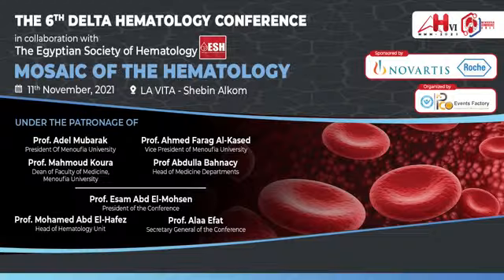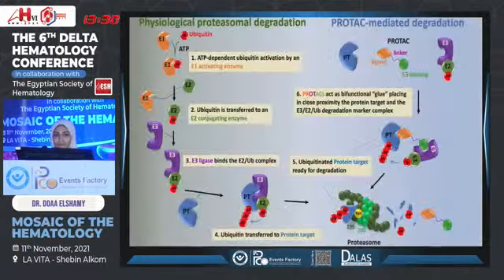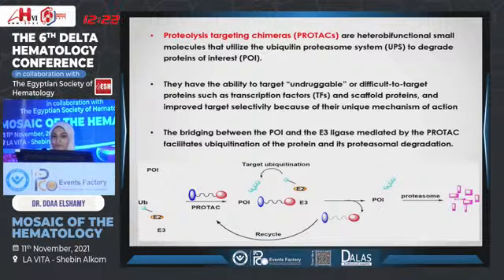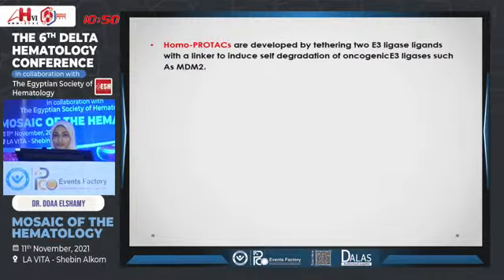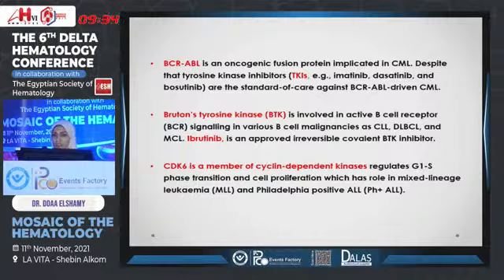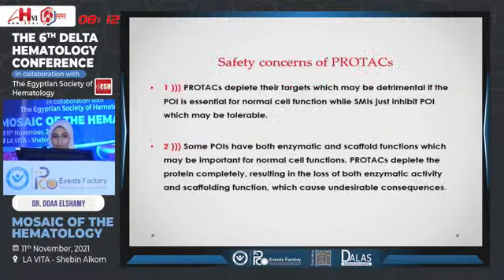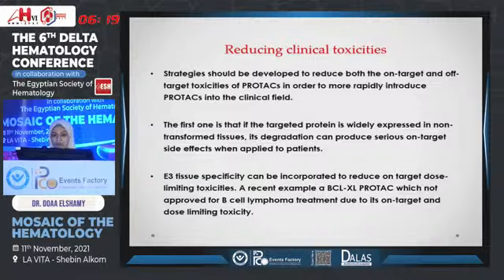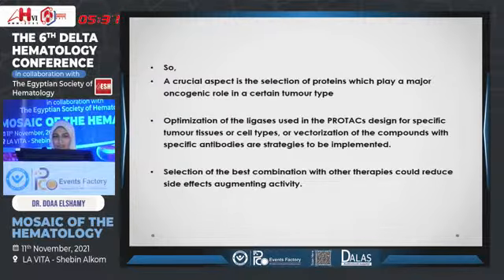The 6th Delta Hematology Conference ‘Mosaic of the Hematology’11 November, 2021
The 6th Delta Hematology Conference
‘Mosaic of the Hematology’
11 November, 2021
Dr. Doaa Elshamy